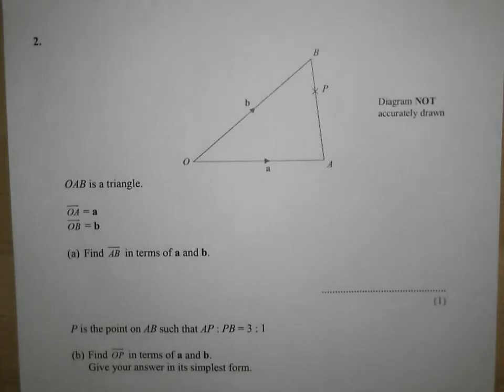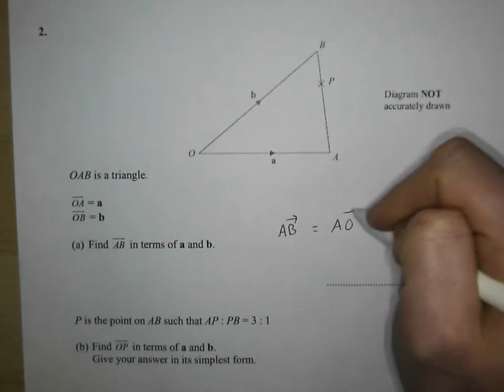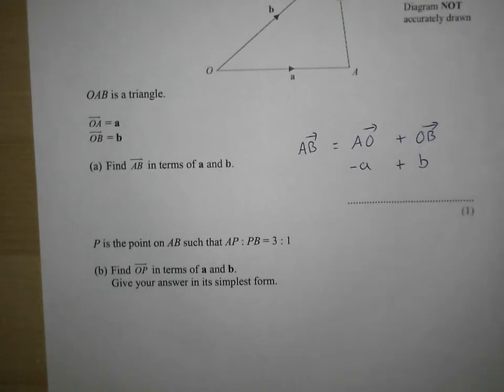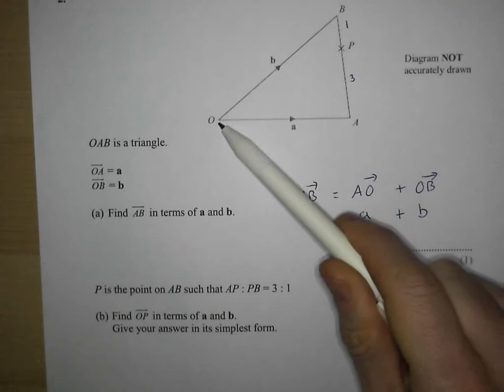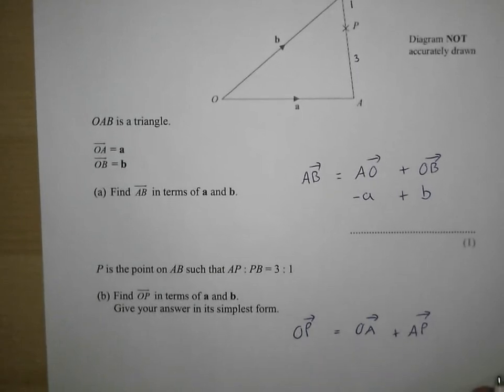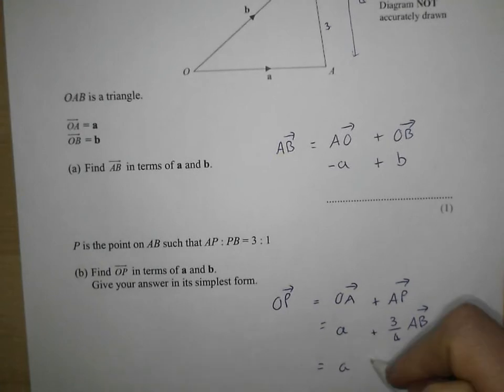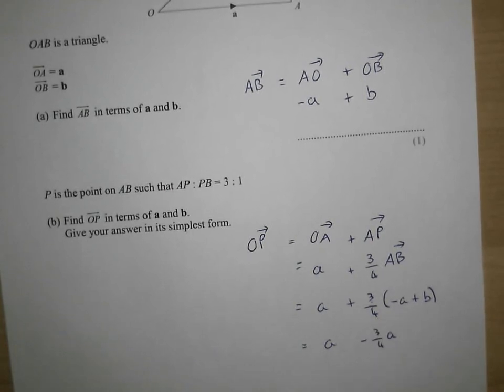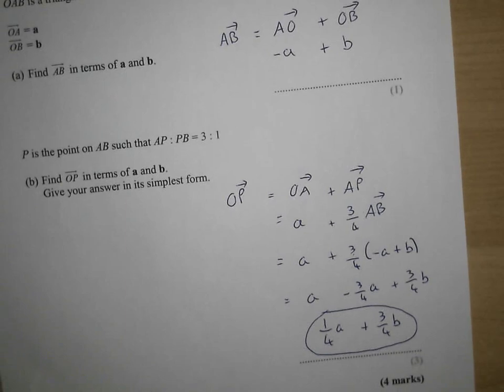Vectors - Q2 GCSE Maths Revision Walking Talking Topics with Mr Barton